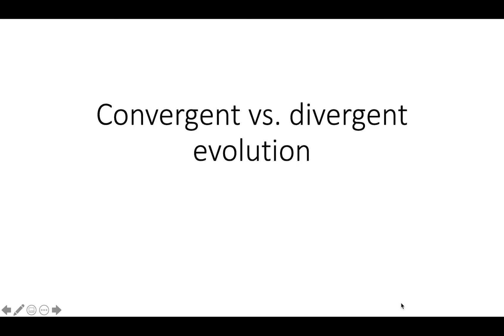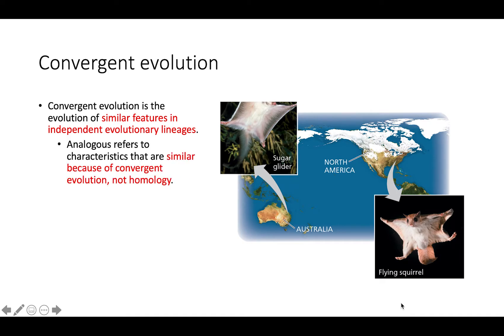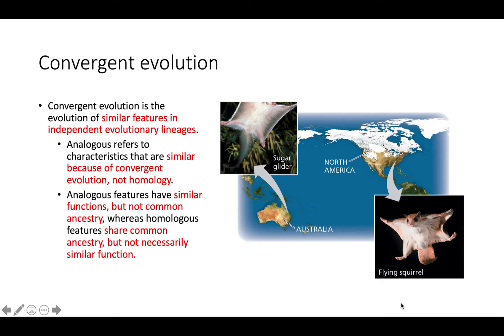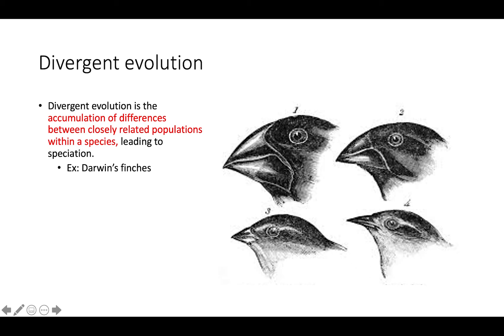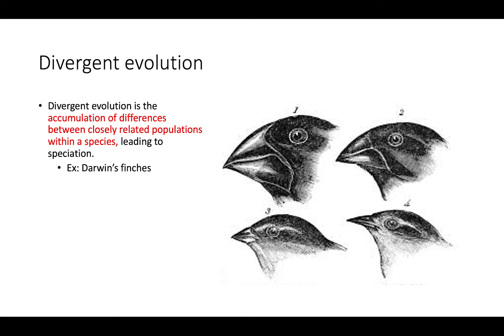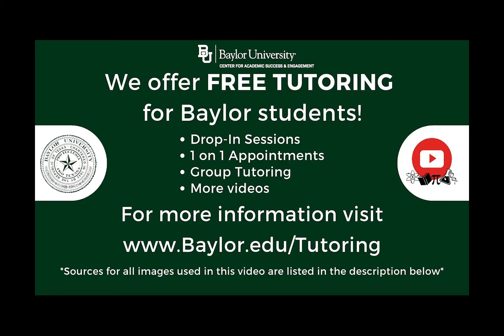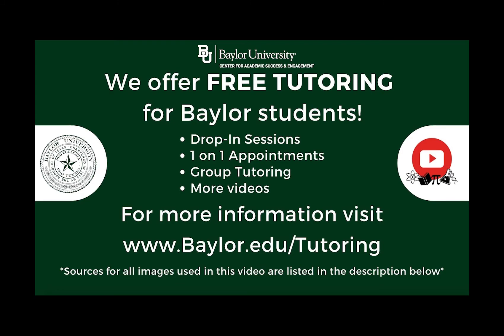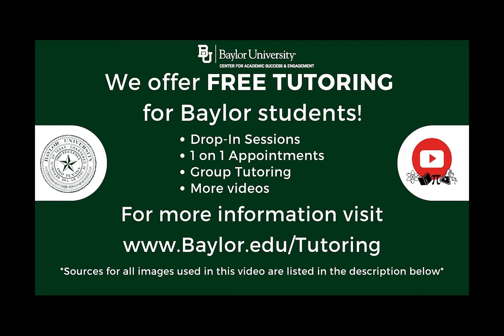Convergent vs Divergent Evolution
This video presents definitions for convergent and divergent evolution, and provides a comparison of both concepts. The information in this video is found in chapter 22 of Campbell Biology 11th Edition.